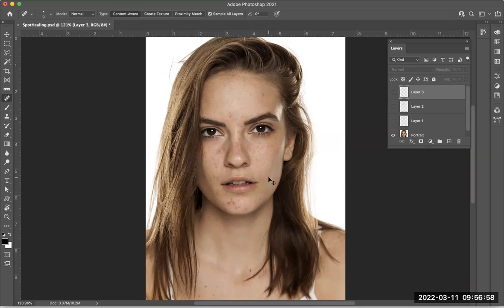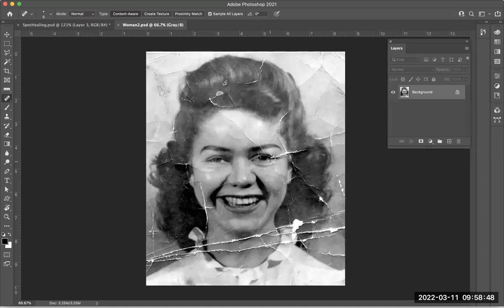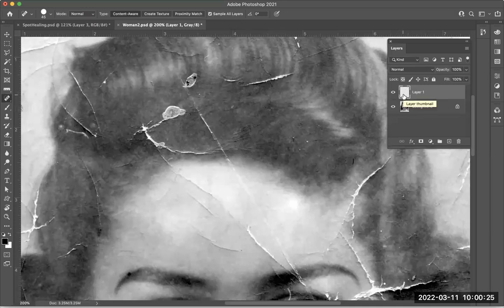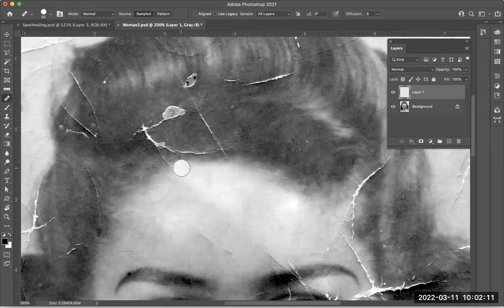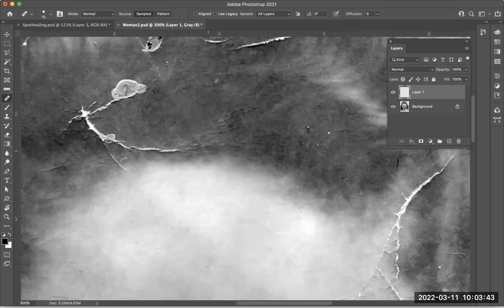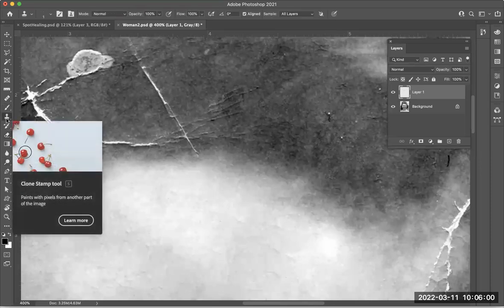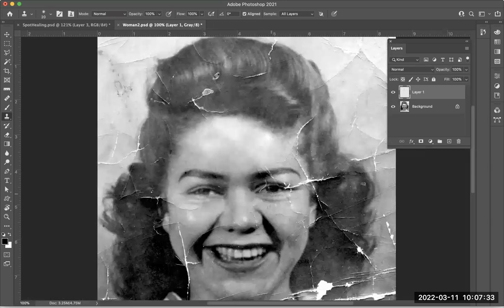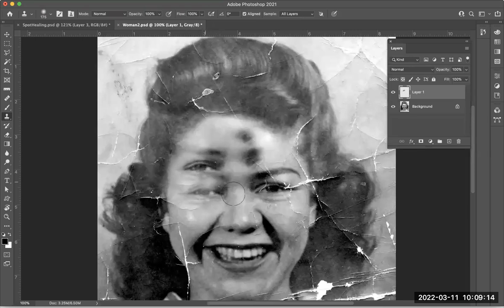DM101 Digital Media Photoshop Damaged Photo Assignment Part 2